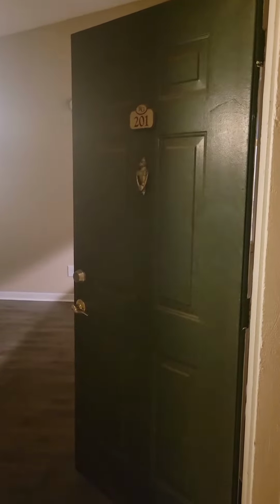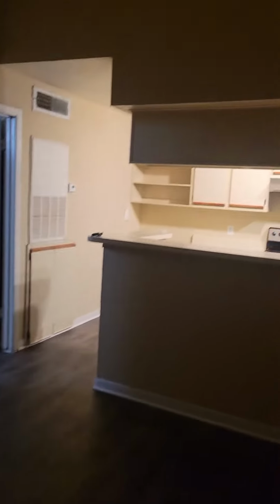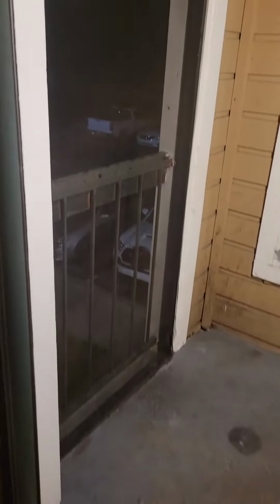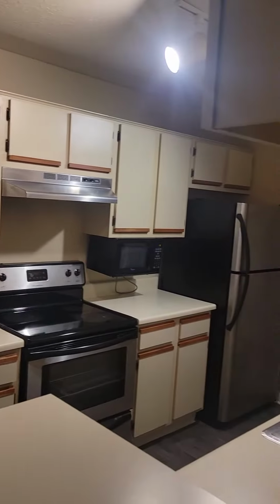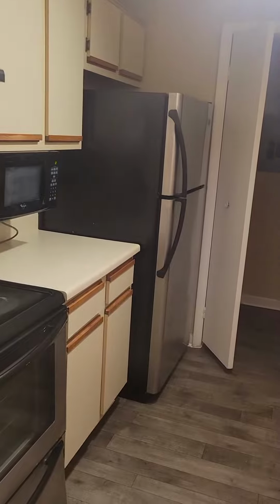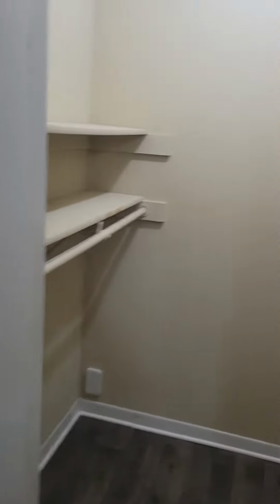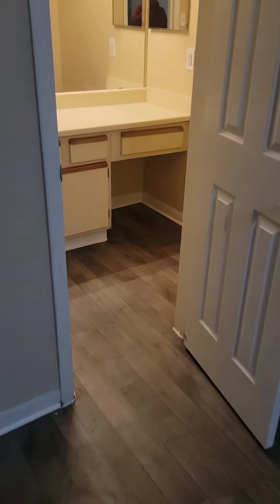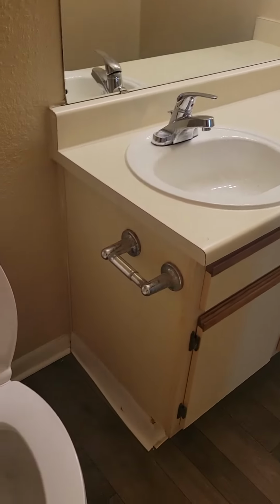Regency Gardens 1 bedroom for rent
orlando florida by airport. beautiful property, great location. one bedroom, one bath condo. for rent